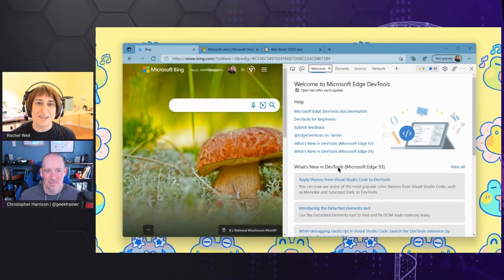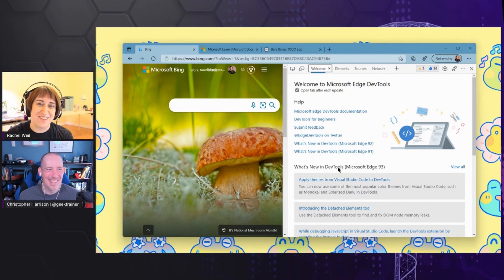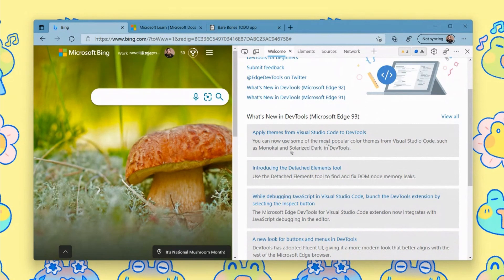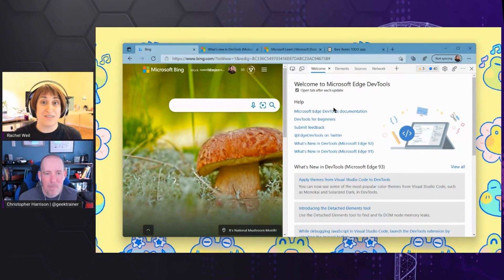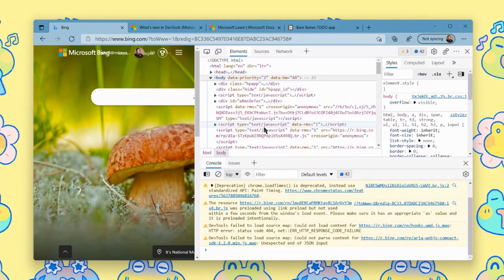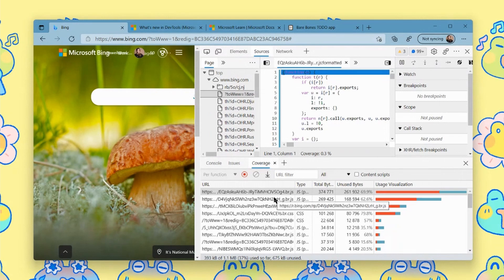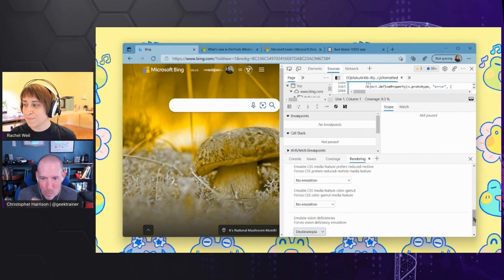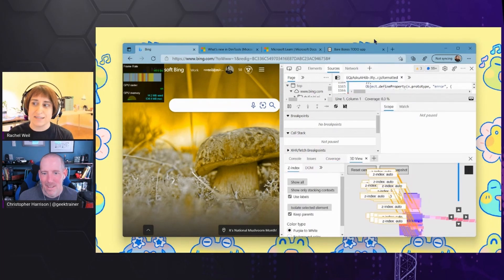Web Wednesday: How do I get started with the Edge DevTools?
If you're like many developers, you rely on "tools" like console.log to debug your application. Fortunately there's a full suite of tools available to offer you greater power than adding code markers to your application. Rachel Weil joins us to show how to get started using Edge DevTools to both debug and explore your website.

Learn more!